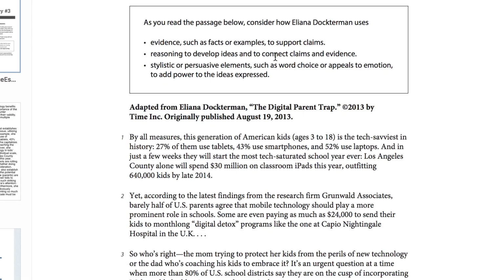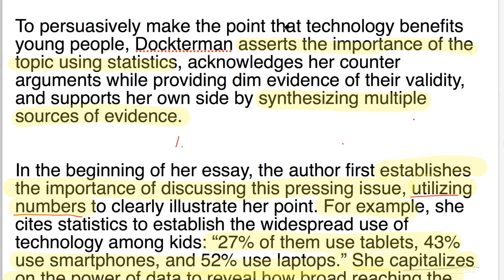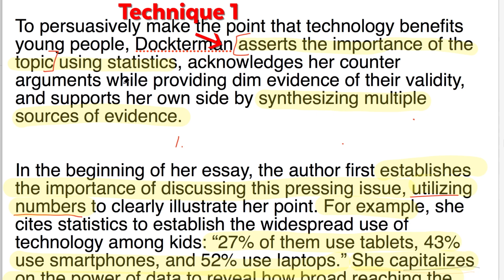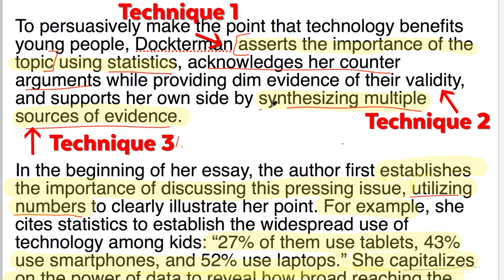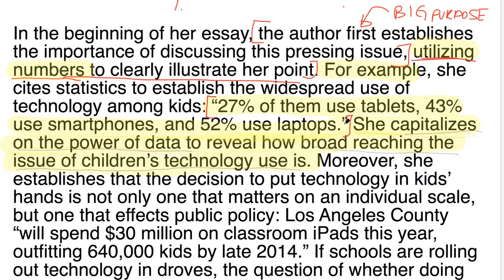3 Tips: Writing the Perfect SAT® Essay! CRUSH THE TEST!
Need some advice on how to ace the essay portion of the SAT®?  Here are some tips to help you improve your score from SAT® perfect scorer and tutor Brooke Hanson!

The example essay (revised and finished) shown in this video can be seen

Links to FREE official practice tests (and prompt #3 from SAT® Test #3 used in this video) can be found here:

The Elements of Style

Writing Tools

They Say, I Say

00:00 Intro
01:22 The Intro Paragraph
03:55 The Body Paragraphs
07:58 The Writing